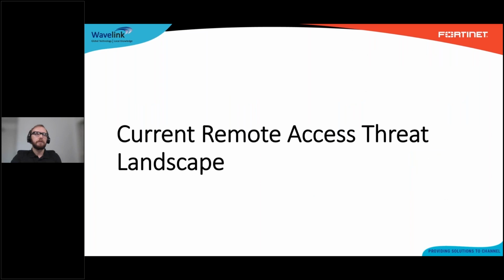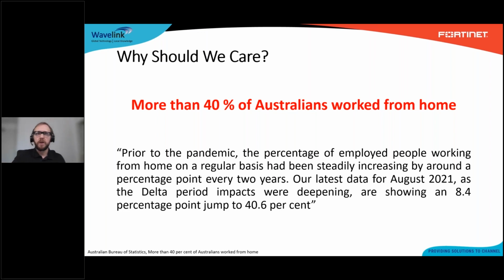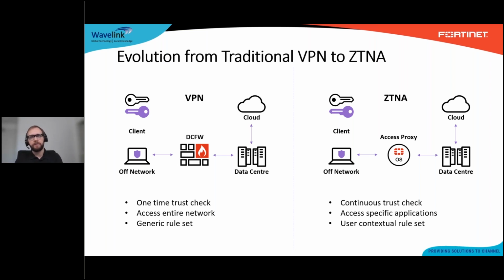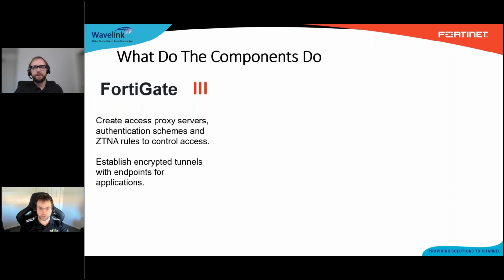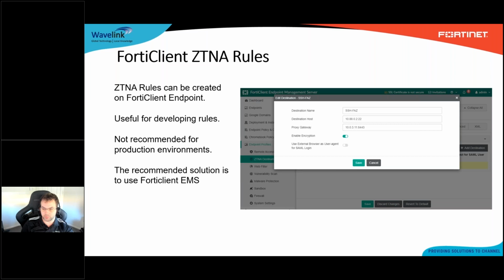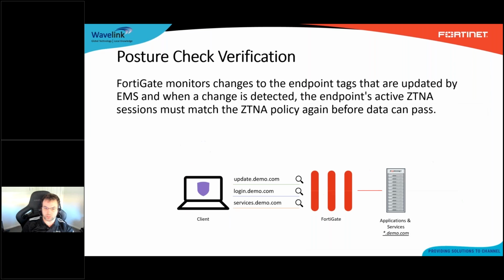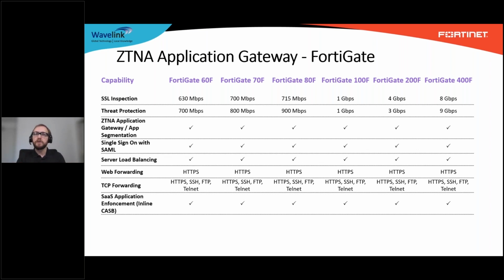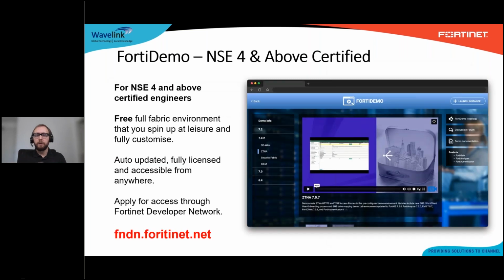Fortinet Zero Trust Network Access Info-Byte: remote access simplified and secured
The massive shift from working in an office to a hybrid work environment has highlighted many security and connectivity challenges for businesses across Australia.

Now more than ever, it’s increasingly critical for organisations to enable secure access from anywhere to any application while applying consistent security policies and identifying and authenticating access to confidential information and corporate systems.

That’s why modern businesses need to evolve from traditional remote access virtual private networks (VPNs) to a zero trust network access (ZTNA) solution for remote access.

Presented by:
Kieran O’Brien – Fortinet enablement lead – Wavelink
Brendon Schodel -- Fortinet pre-sales engineer -- Wavelink